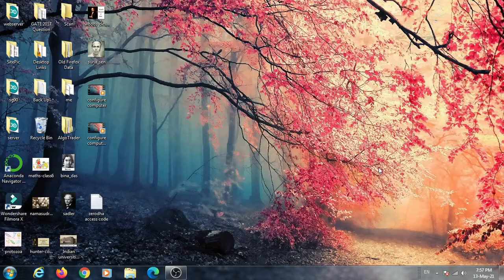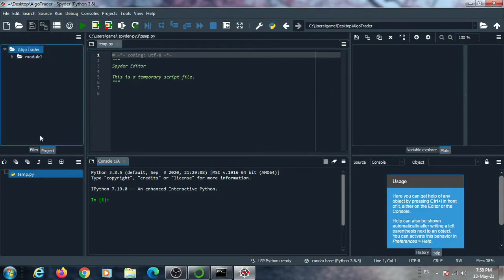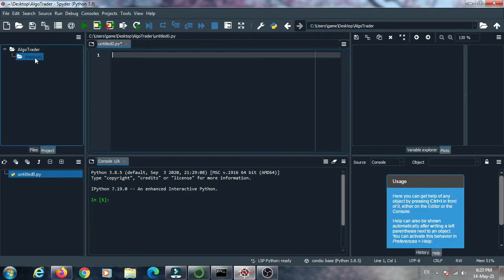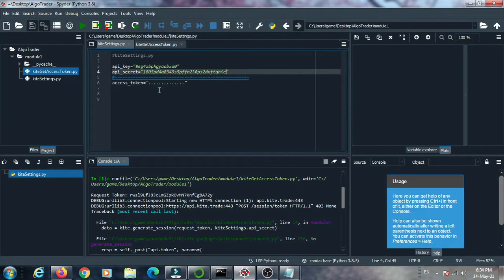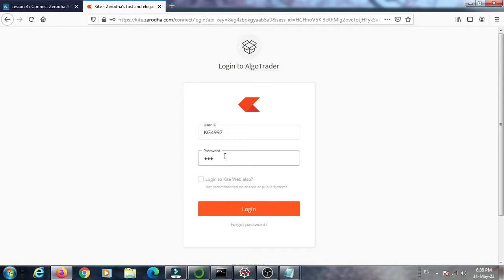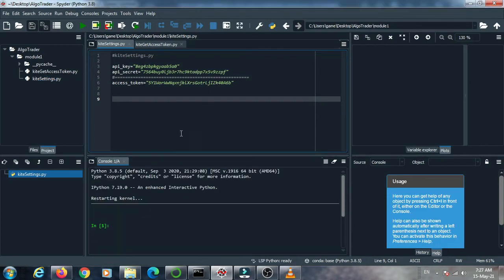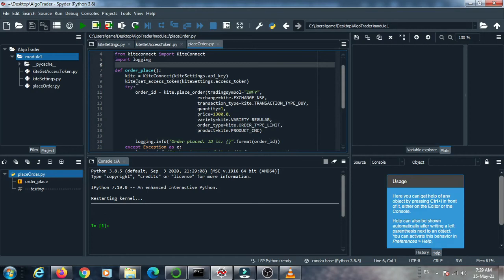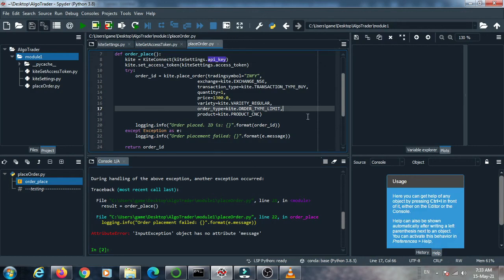#3 How to place a simple buy order using Zerodha Kite Connect API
Basic python program structure to generate access token. Using api key and access token  how to place a simple buy order and finally execute this order in this video.